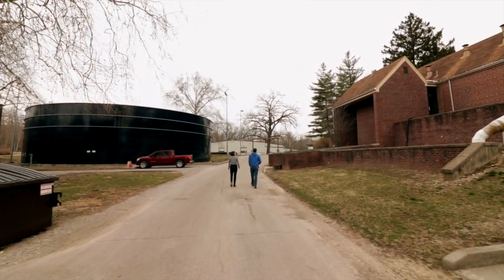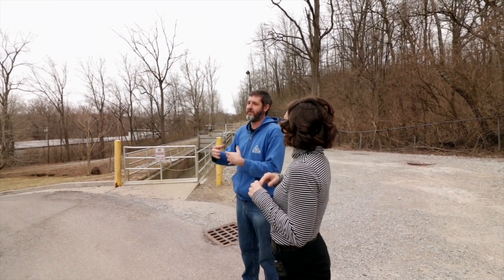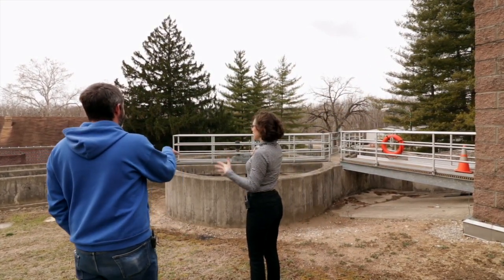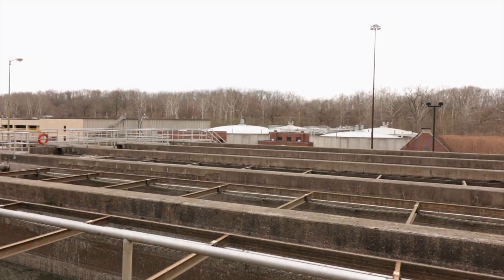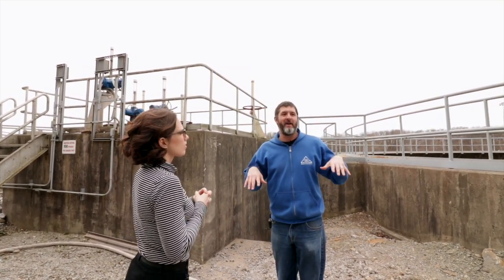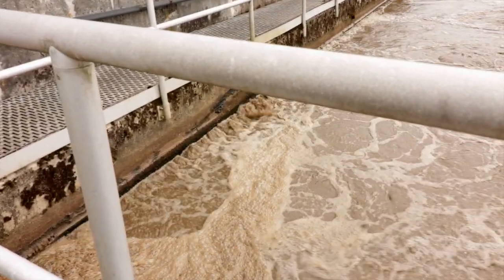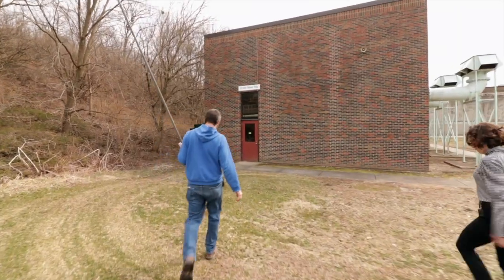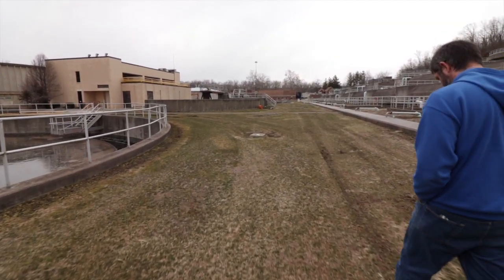Behind the Scenes: Waste Water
Pat Smoker, Waste Water Treatment Plant Superintendent, shares the ins and outs of the city's Waste Water Treatment Plant in an in-depth tour of the facility with Kate Barber, Community Development Coordinator.